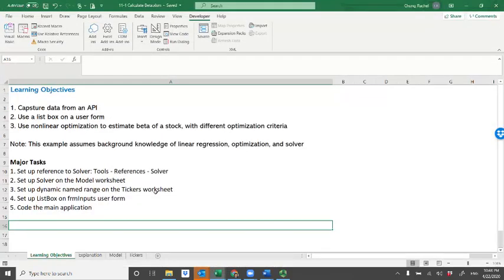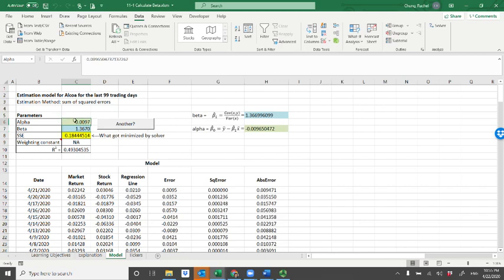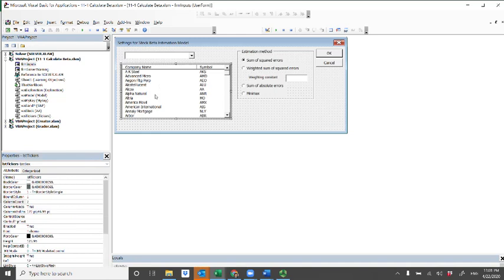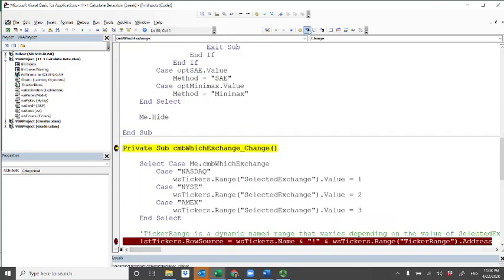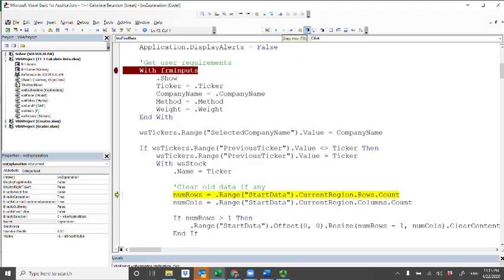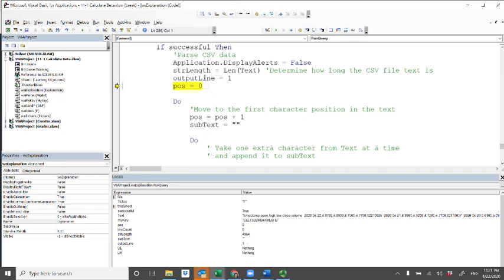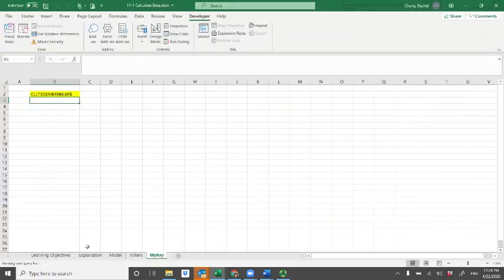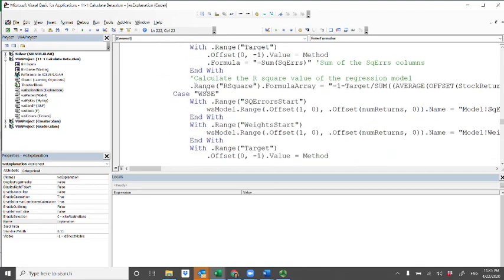EXCEL VBA Application: Calculate Beta Solution Walk-through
Excel VBA
Stock Beta
Stock Volatility
S&P500 Benchmark
Optimization
Solver
Dynamic Named Range
List Box